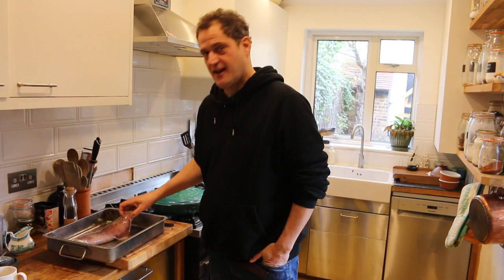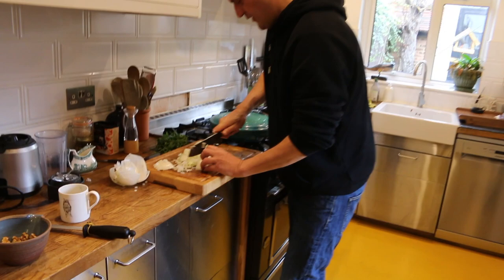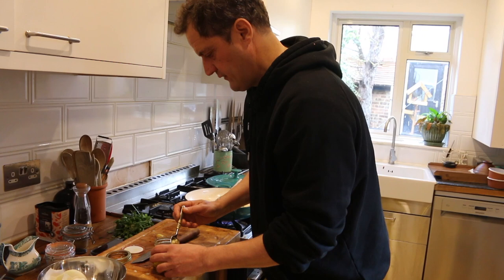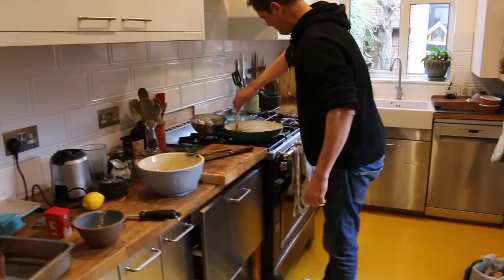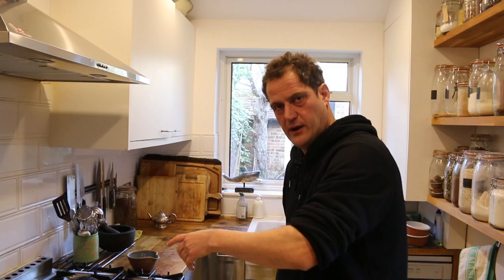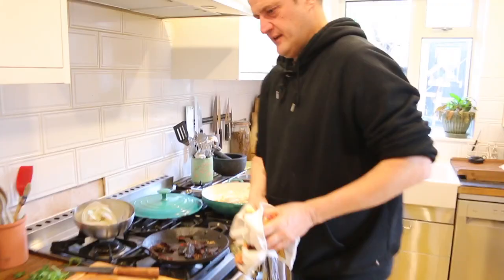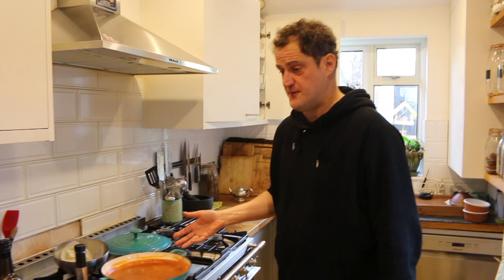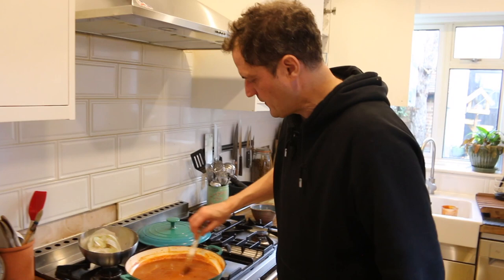Stuffed Squid with red sauce - Valentine Warner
In this recipe I get deep with a beautiful ingredient from the ocean depths & the rich complexity of Mexican chillies - it's another journey through my kitchen packed with cooking tips, tricks and the appearance of my faithful culinary hound!